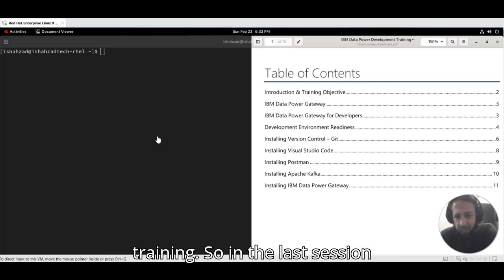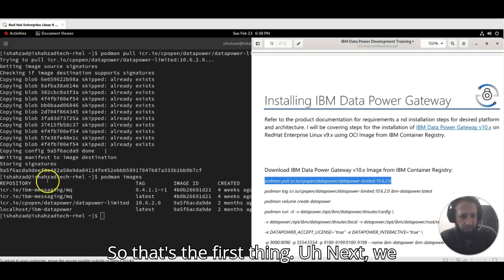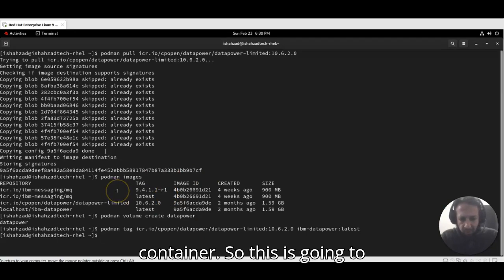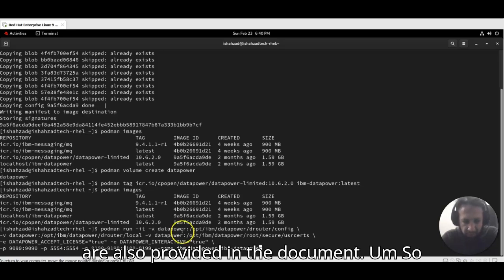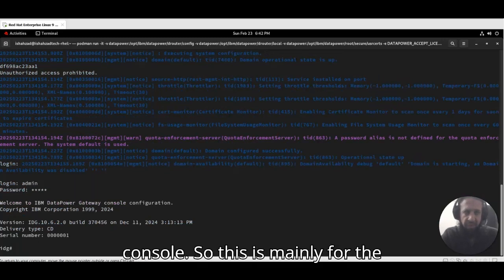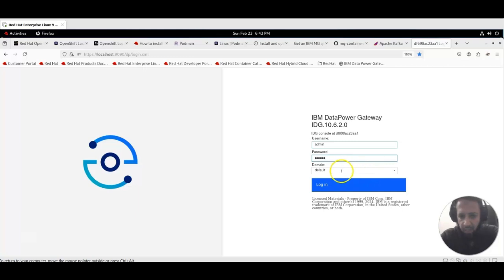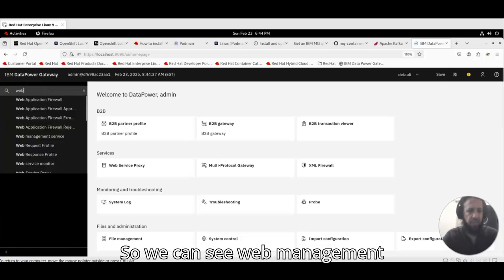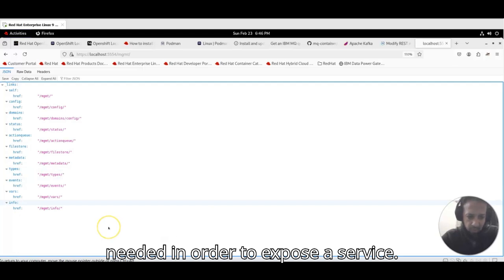IBM Data Power Installation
This training session is part of IBM Data Power Development Training.

In this session we covered installation of IBM Data Power Gateway and later on enabled Web Console for development. Furthermore, we also enabled REST API for Data Power Administration.